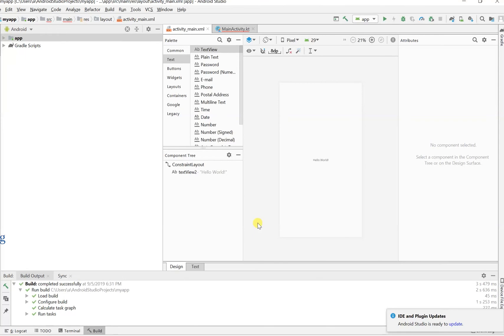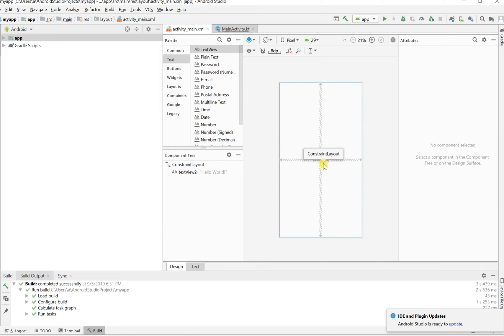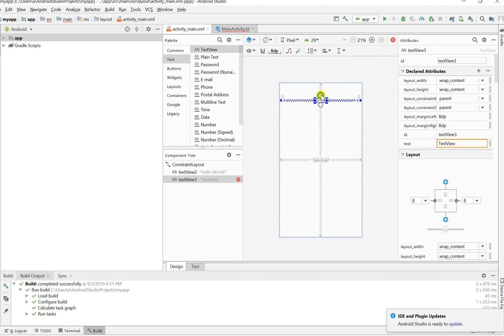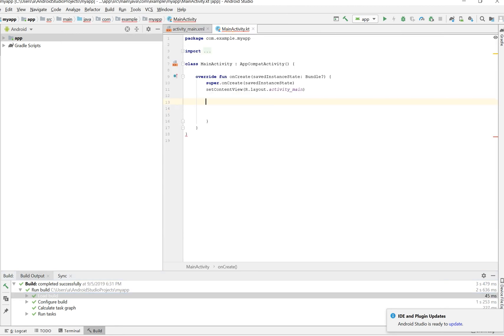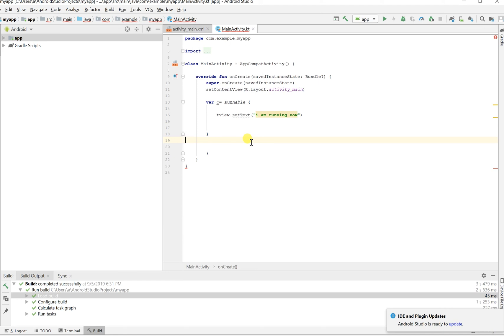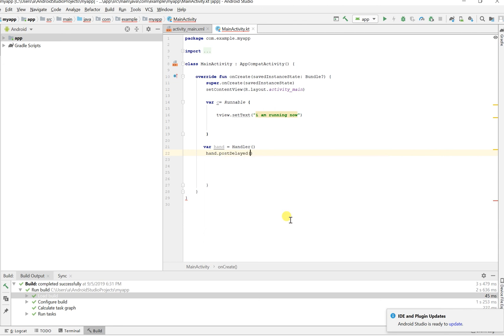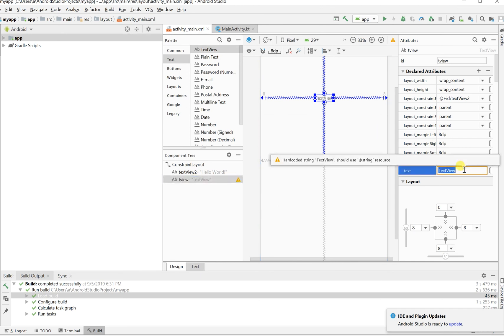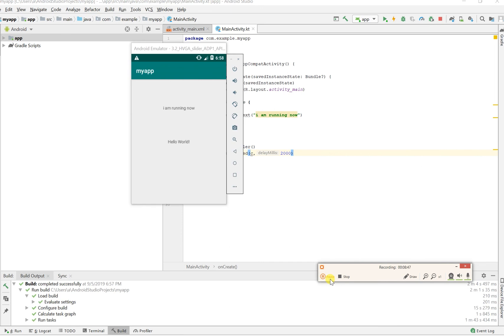Using runnable and Handler methods in Kotlin android development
In this video, we show you how to use runnable and Handler functions with Kotlin in Android Development. Hopefully, this gives you a quick noncomplicated look at programmatically updating content  in android
[the audio is a bit delayed but I found it out late]